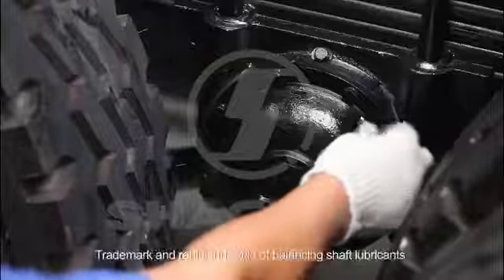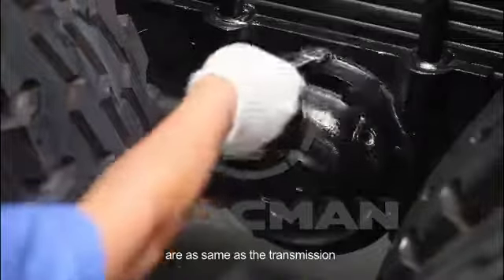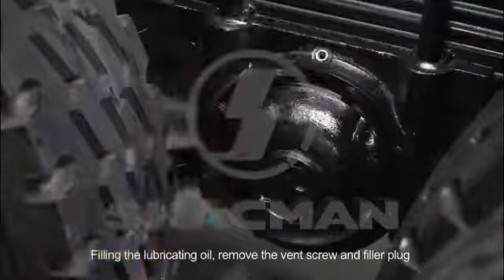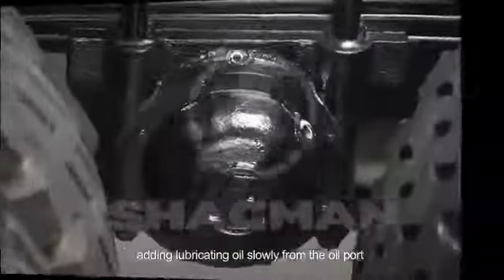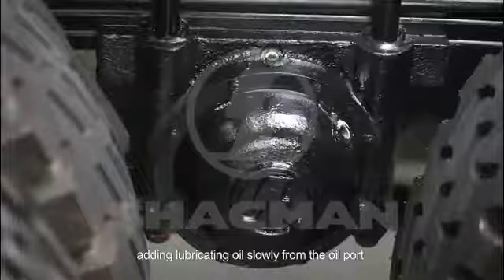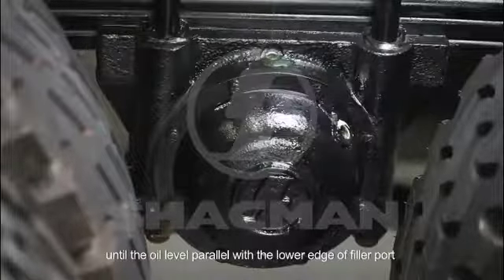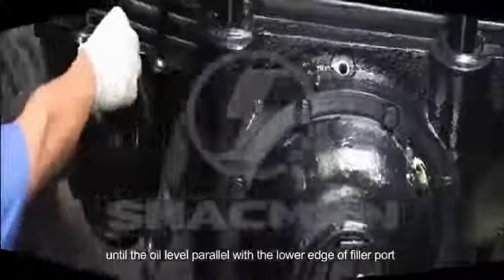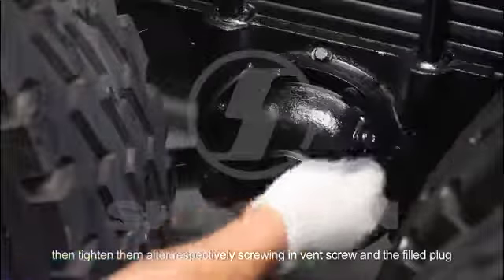SHACMAN Class: Balance shaft maintenance